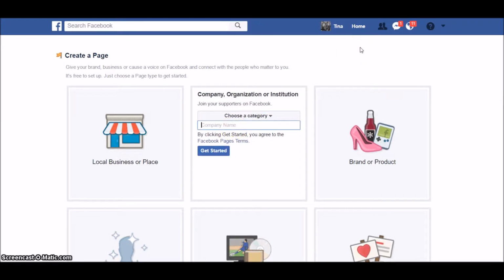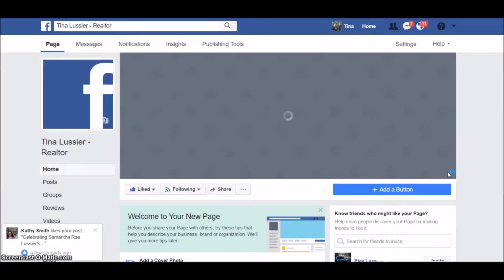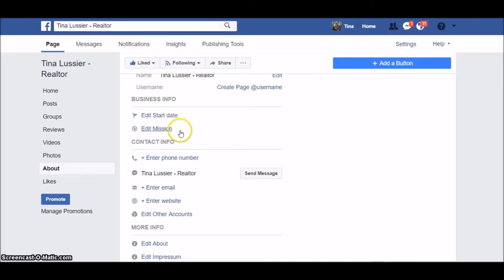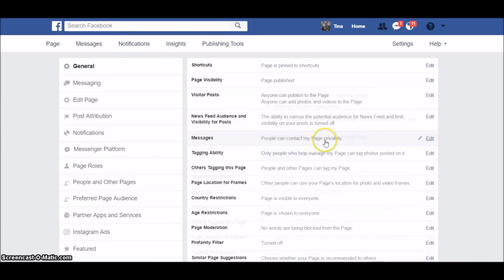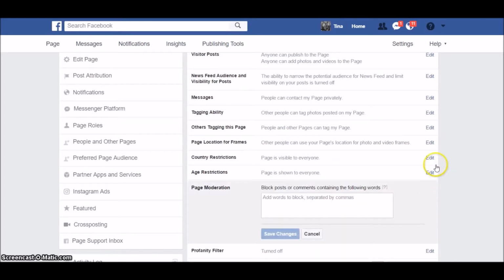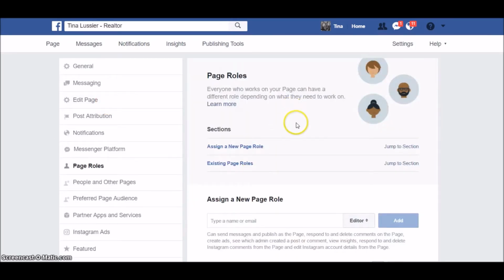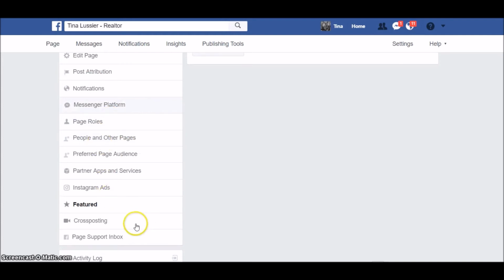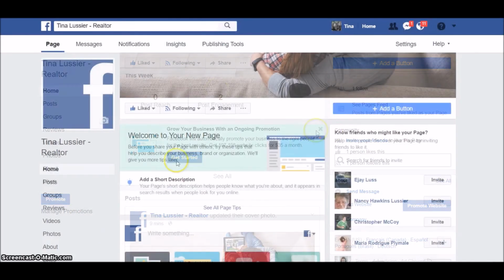How to create a Facebook Business Page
This video will give you simple instructions on how to create your Facebook Business Page. This is for the beginner.